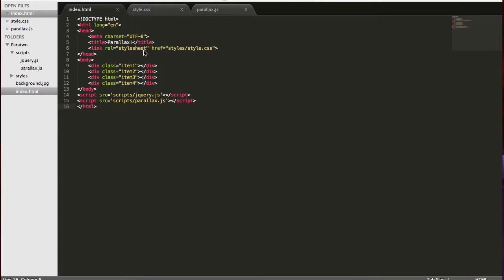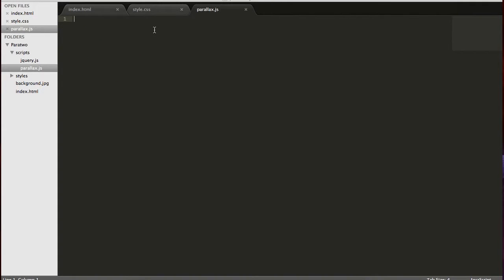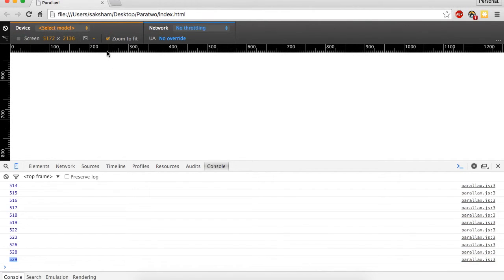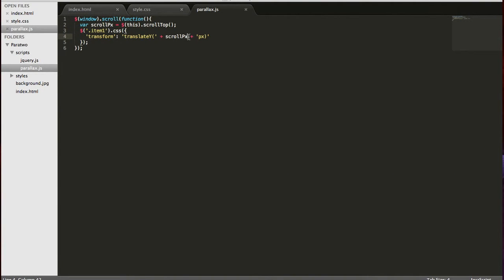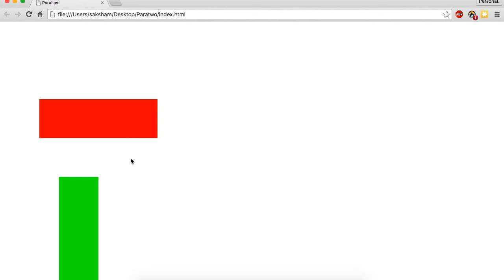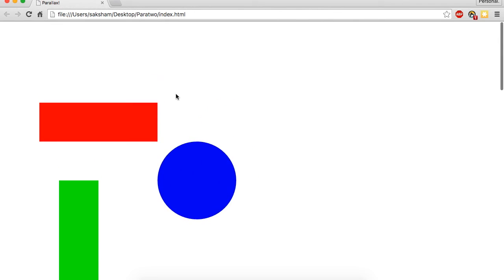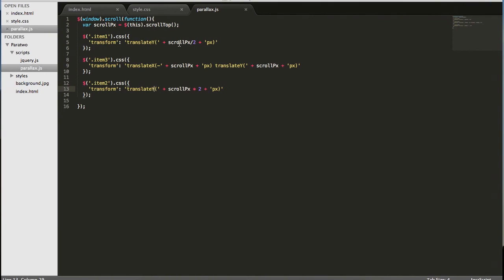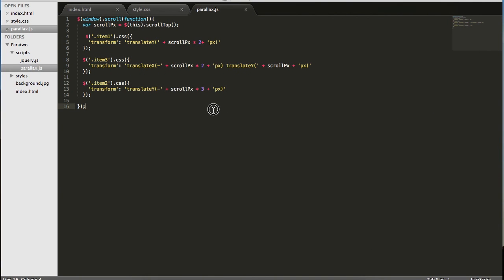Simple Parallax effect Tutorial | jQuery | Shield Eagle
jQuery is an awesome language, and parallax is an awesome effect. Wanna learn how to make a parallax? Watch this video!